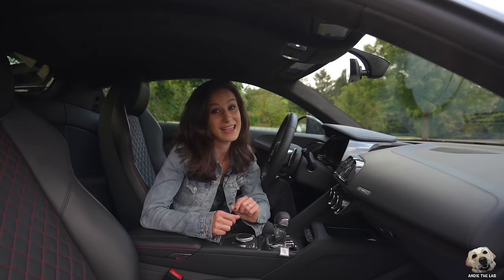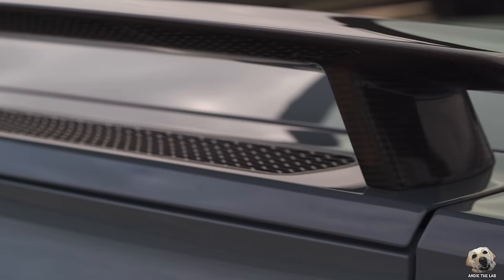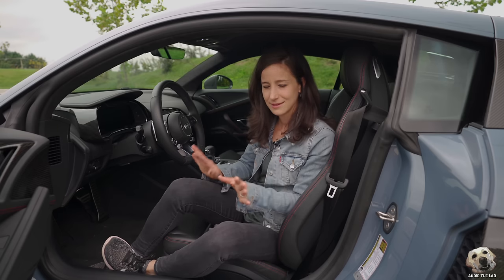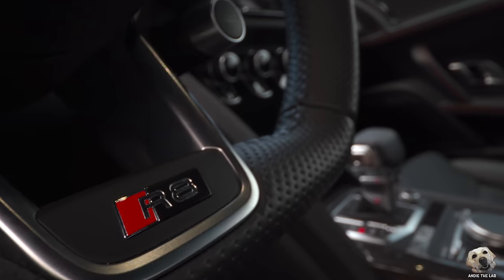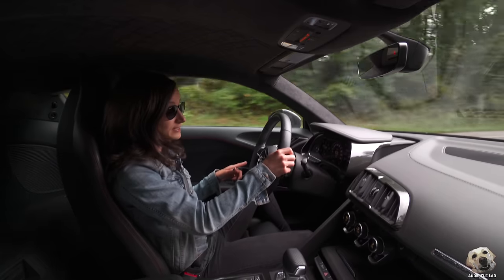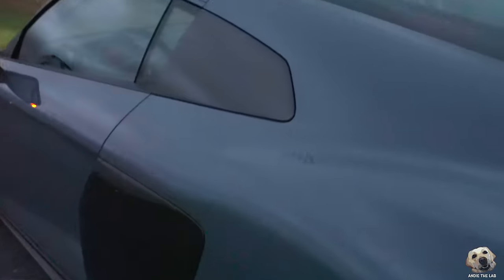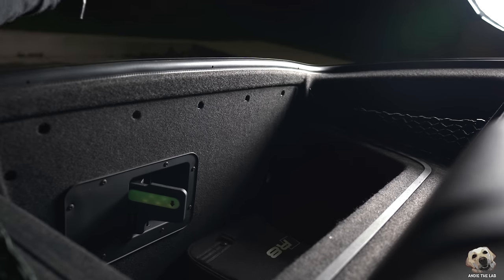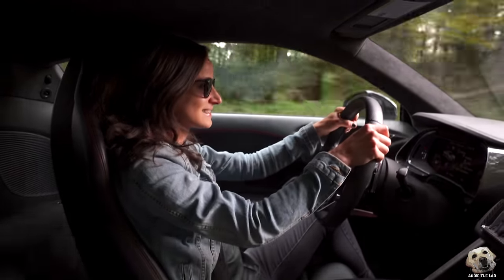2020 Audi R8 V10 Performance: The best business transaction you'll ever make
This week I Lab Mom test the 2020 Audi R8 V10 Performance

ASUS ROG Gear

ROG Strix 5700XTOC
ROG Zenith II Extreme Alpha